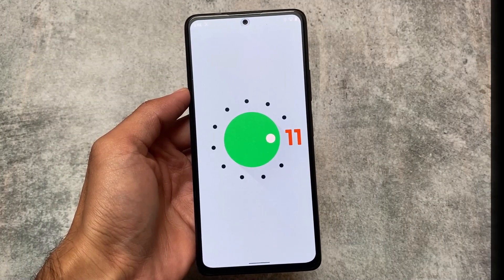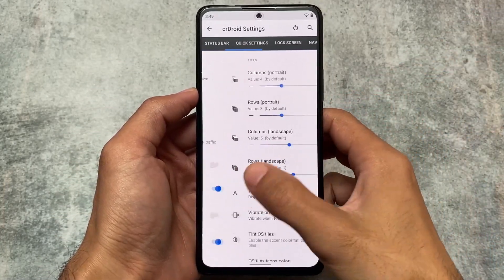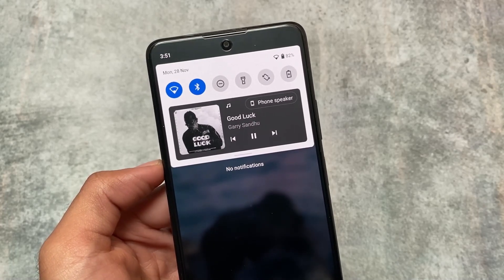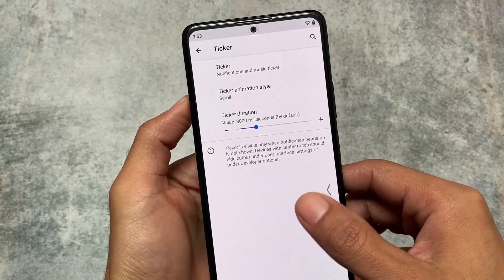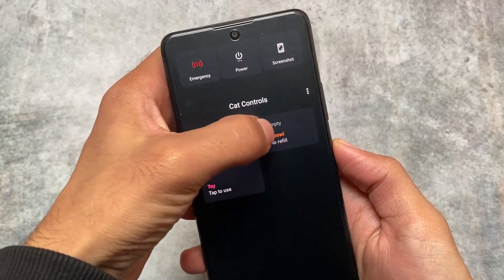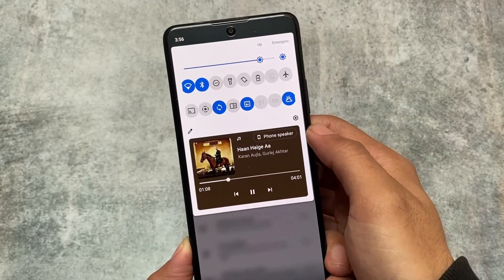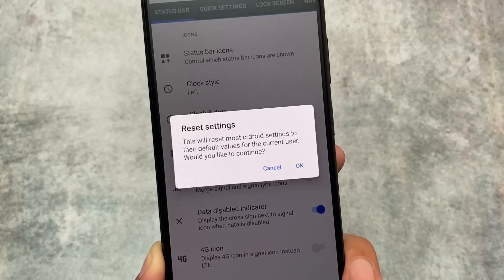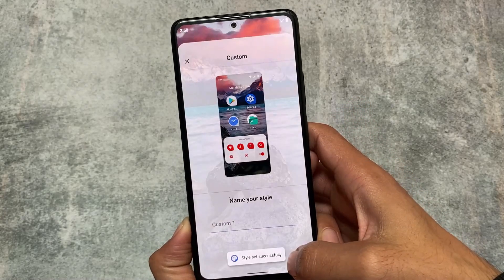A Perfect/Better choice for you ? Better than Android 13? ft. CrDROID Android 11!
Hey guys, What's Up? Everything is good I Hope. In this video, I'm gonna show you " A Perfect/Better choice for you ? Better than Android 13? ft. CrDROID Android 11! ". Make Sure to watch this video till the end to understand everything.

Some of the very useful Content/Videos for you :

[I tried OneUI 5.0 in Xiaomi]